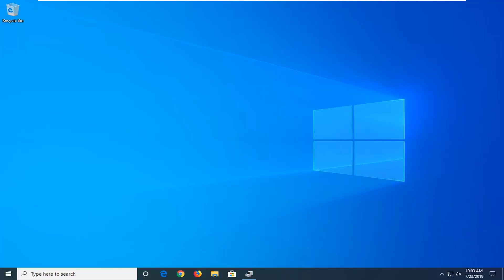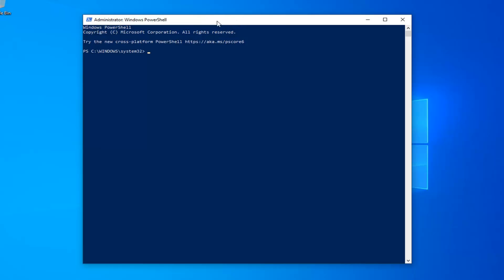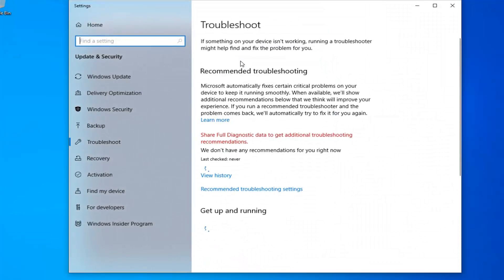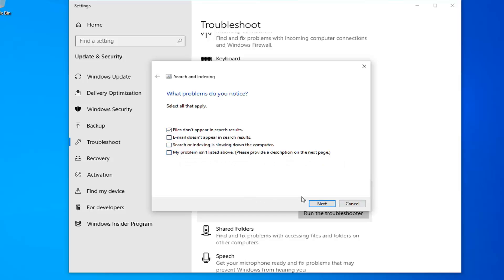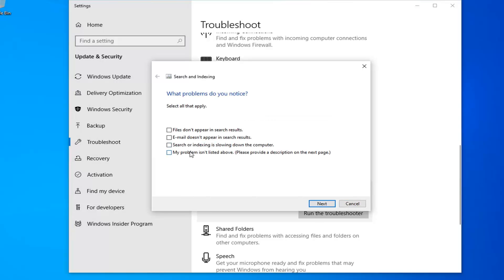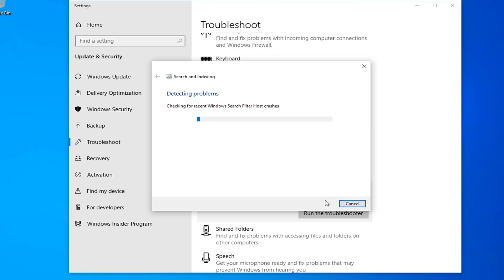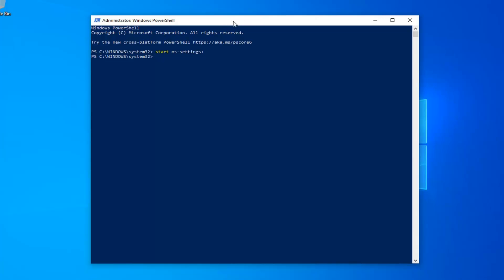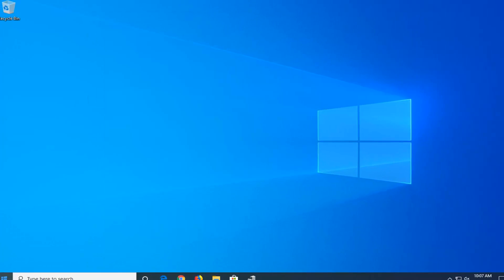Windows 10 Start Search Not Displaying Results; Shows Blank White Results FIX [Tutorial]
Commands Shown:

Command Prompt / Windows Powershell Commands
start ms-settings:

Get-AppXPackage -Name Microsoft.Windows.Cortana | Foreach {Add-AppxPackage -DisableDevelopmentMode -Register "$($_.InstallLocation)\AppXManifest.xml"}

Sarch is one of the cornerstone of Windows 10, where the search icon sits prominently on the Taskbar. In addition, user can just start searching by simply typing in Start Menu or Start Screen, or by speaking into the Mic when the Cortana, the voice-controlled intelligent digital personal assistant, is enabled and integrated with the search.

However, Windows 10 Search may not be working 100% perfectly all the time. On and off, the search may simply not working anymore. It can return no search results, simply presents a blank page, or just displays the “searching” animation indefinitely without returning any results. To make matter worse, the search was just working a while ago, but suddenly stopped working.

There can be many causes for search in Windows 10 to malfunction. For example, the search service may hang or stopped functioning, or the search index may be corrupted. Here’s a few suggestions and possible solutions for the search issues in Windows 10.